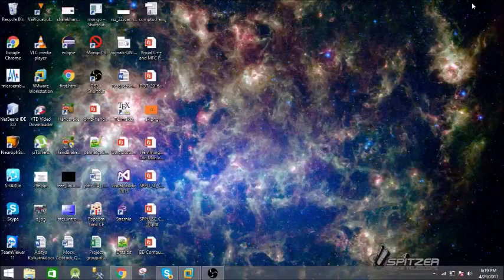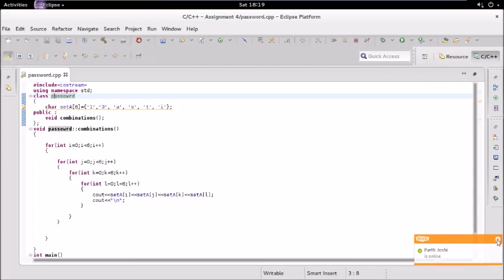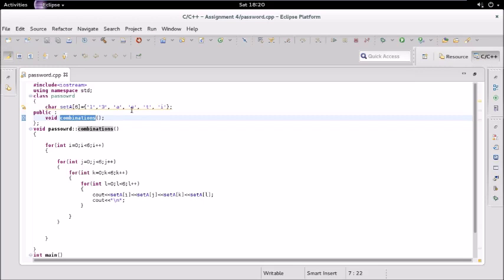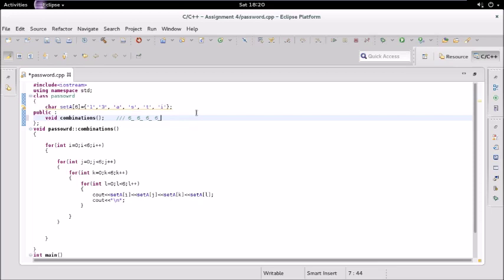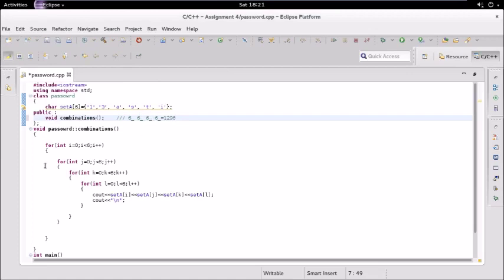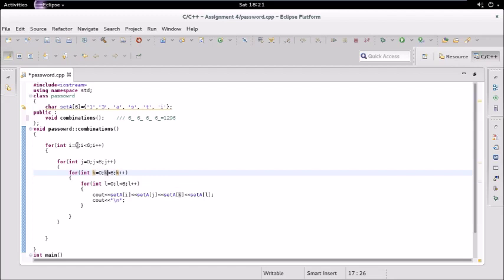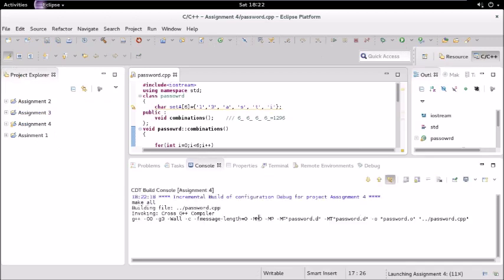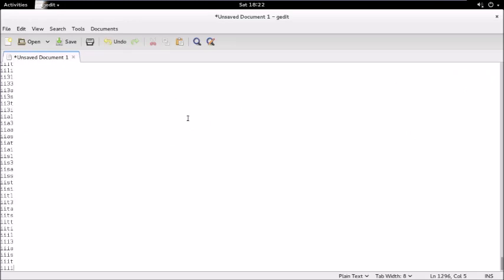Assignment 4 SE Computer Engineering in SPPU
Set A=(1,3, a, s, t, i} represent alphanumeric characters permitted to be used to set the
password of length 4. Write C/C++ program to generate all possible passwords.